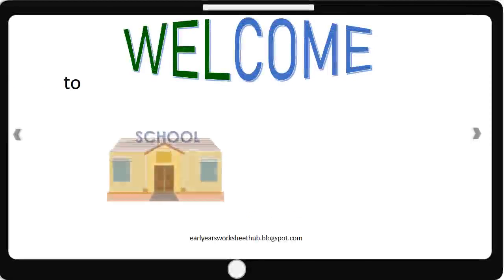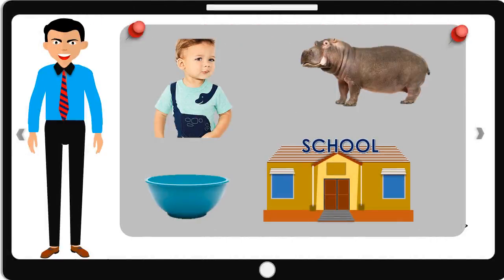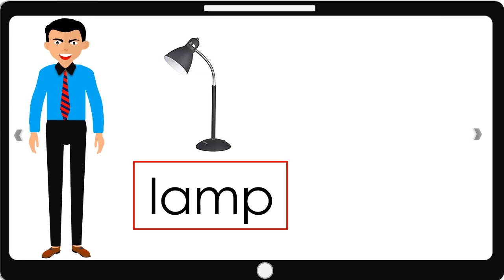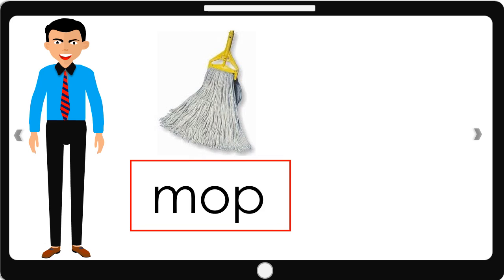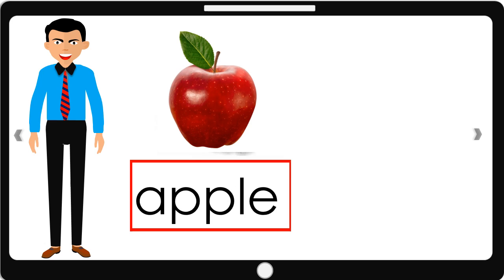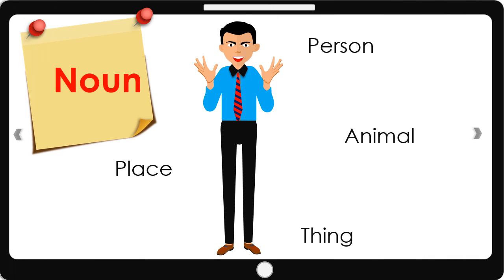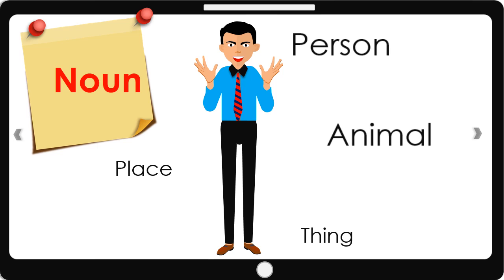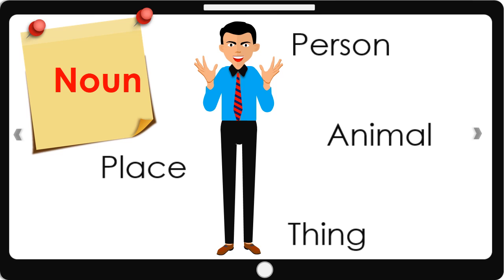Introduction to Noun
This video is an introduction to noun.